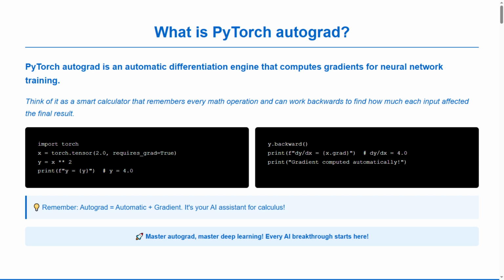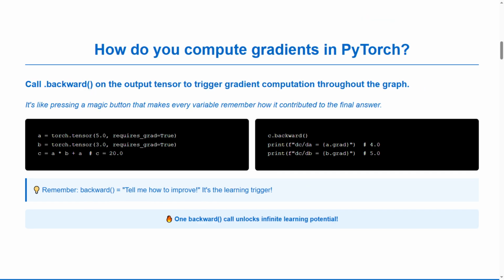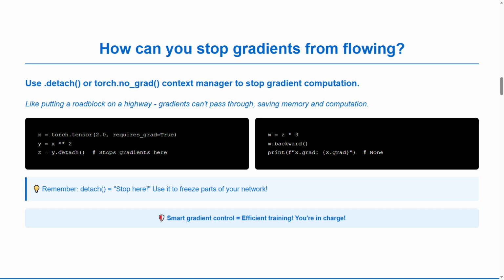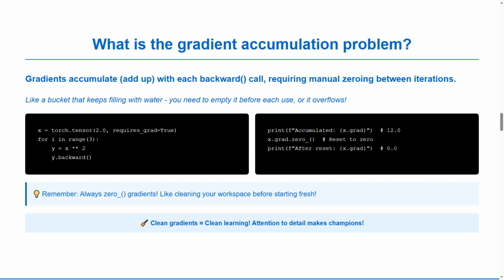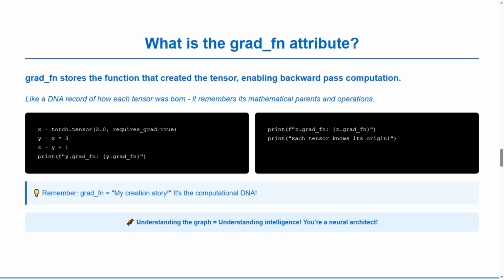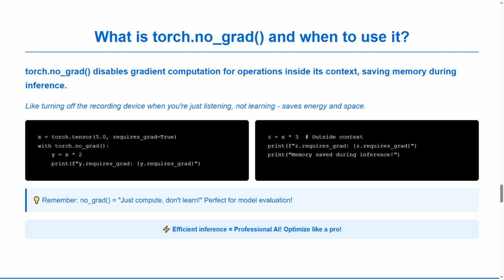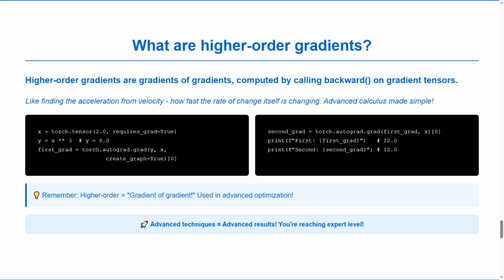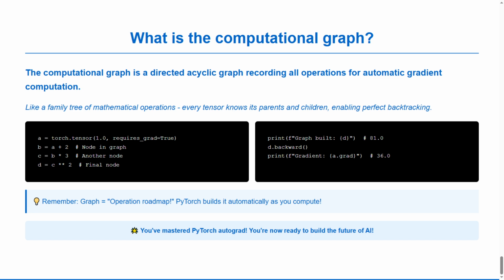Part II Pytorch Interview Questions (16 - 25) with Memory Tips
# PyTorch Autograd Mastery: Complete Guide in 6 Minutes! 🚀

Master PyTorch's most powerful feature - automatic differentiation - in just 6 minutes! This comprehensive visual guide breaks down 15 essential autograd concepts that every deep learning practitioner needs to know.

## What You'll Learn:
✅ What PyTorch autograd really is and why it's revolutionary
✅ How backpropagation works under the hood
✅ Gradient computation techniques and best practices
✅ The role of backward() and when to use it
✅ Advanced techniques like gradient accumulation and higher-order gradients
✅ Common pitfalls and how to avoid them
✅ Computational graph fundamentals
✅ Memory optimization with torch.no_grad()
✅ Professional debugging with grad_fn attribute

## Perfect For:
🎯 Beginners starting their deep learning journey
🎯 Intermediate practitioners solidifying fundamentals
🎯 Anyone preparing for AI/ML interviews
🎯 Students studying neural networks
🎯 Professionals transitioning to PyTorch

## Why This Video Works:
💡 Clear explanations with real-world analogies
💡 Practical Python examples with actual values
💡 Memory techniques for easy retention
💡 Professional tips from industry experience
💡 Motivational content to keep you inspired

## Key Topics Covered:
- Automatic differentiation engine basics
- Backpropagation mechanics
- Gradient computation and management
- Graph traversal and optimization
- Memory-efficient inference techniques
- Advanced autograd features

Transform your understanding of PyTorch autograd from confusing to crystal clear! Whether you're building your first neural network or optimizing production models, this guide provides the foundation you need.

Every view helps us create better educational resources for the community.

Ready to unlock the power of automatic differentiation? Let's dive in! 🔥